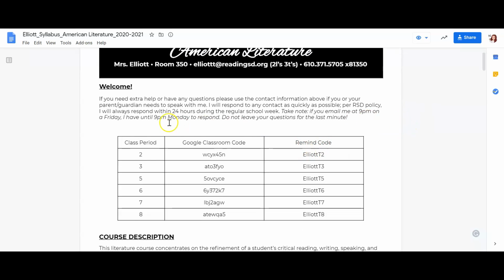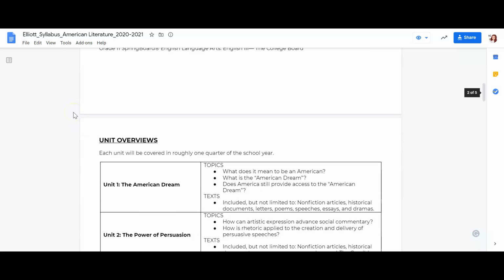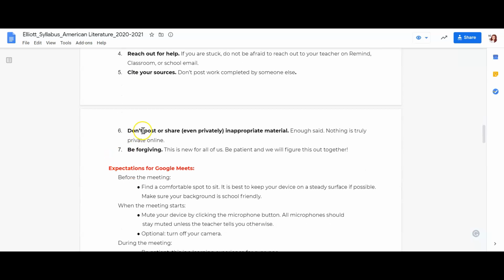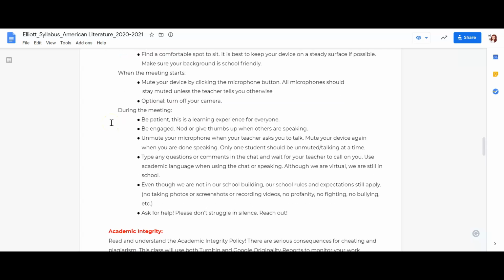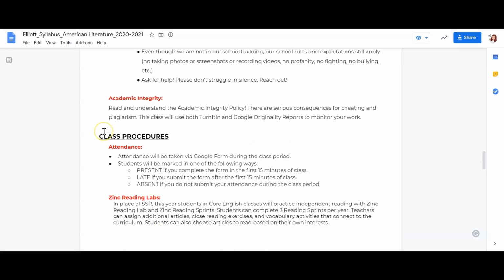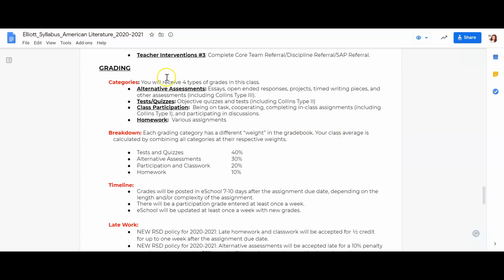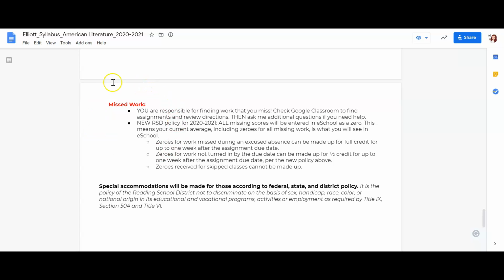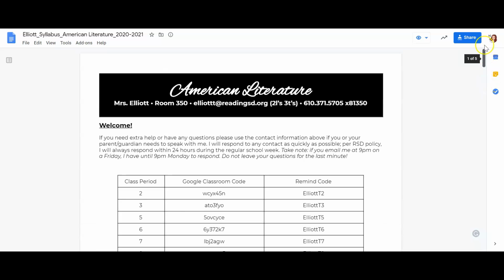2020-2021 American Lit Syllabus